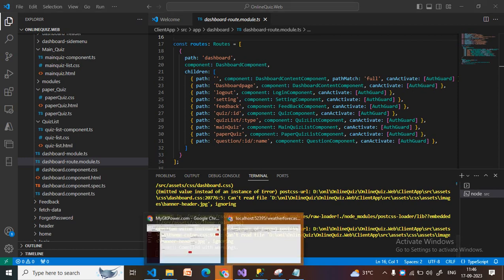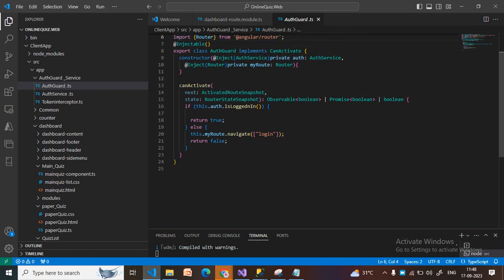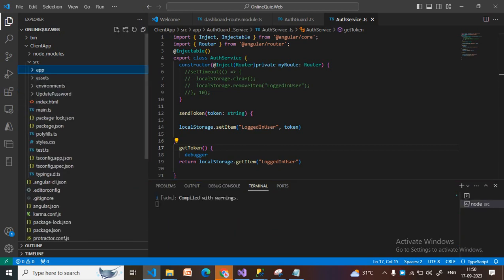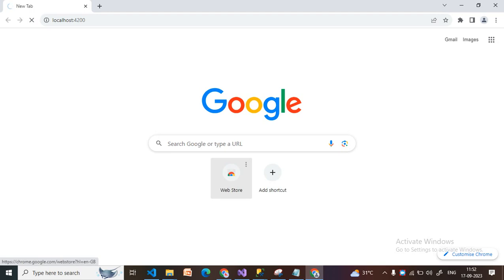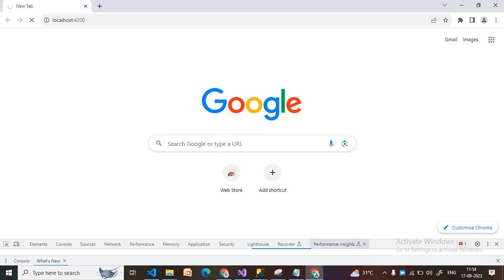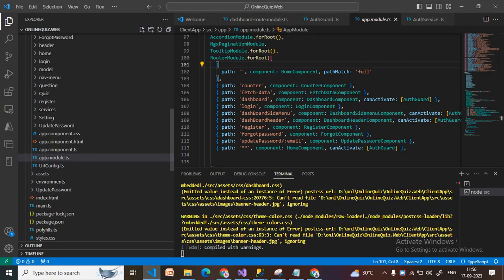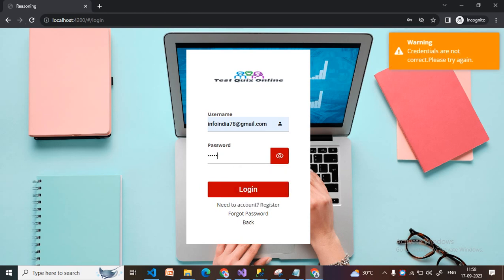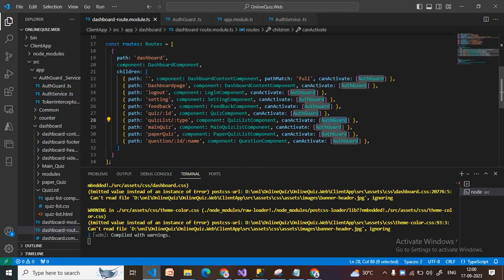Use of angular guard or AUTH guard service why AUTH guard service use in angular interview question